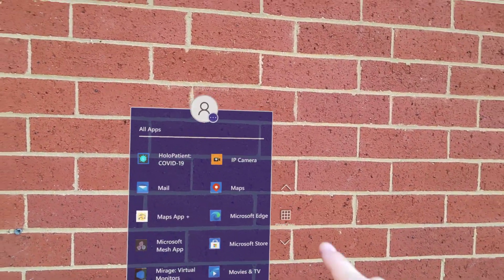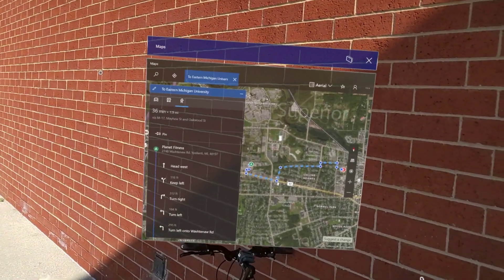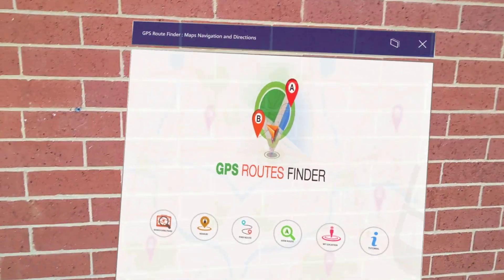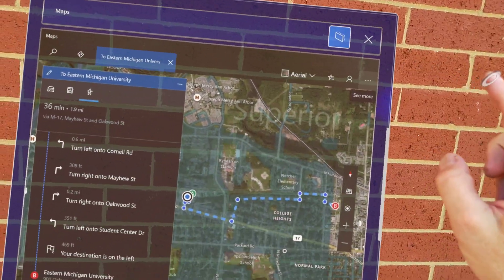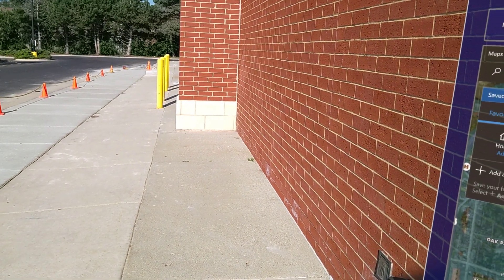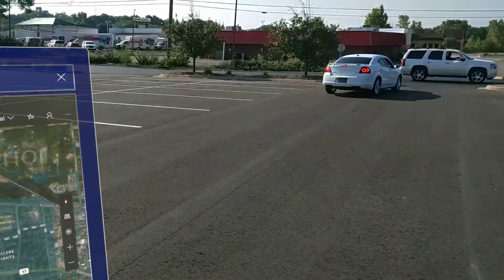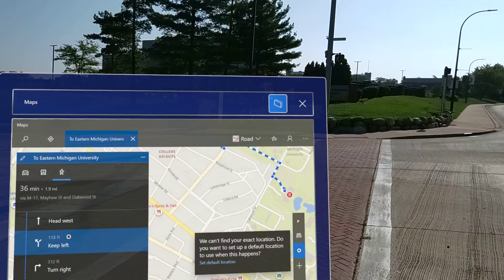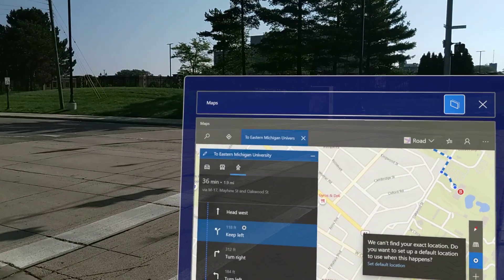HoloLens 2, mountain biking, map APPs test 1, 30 minutes